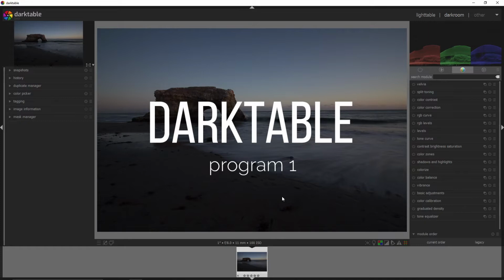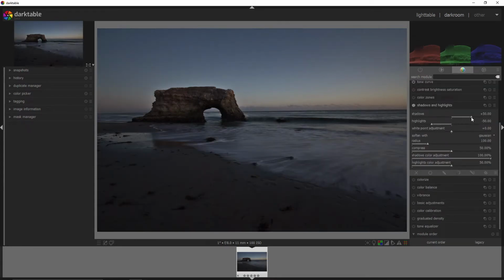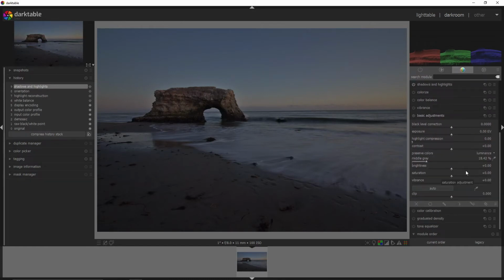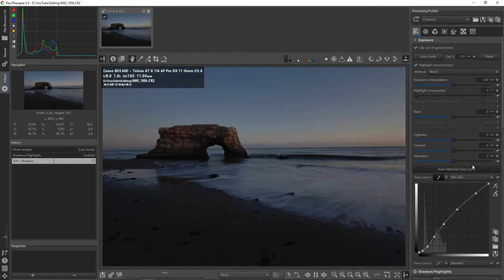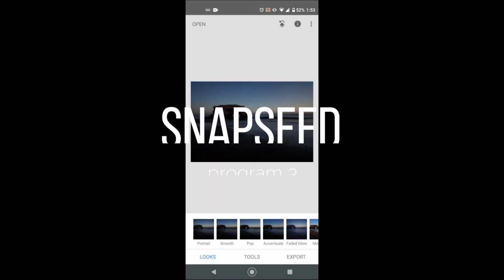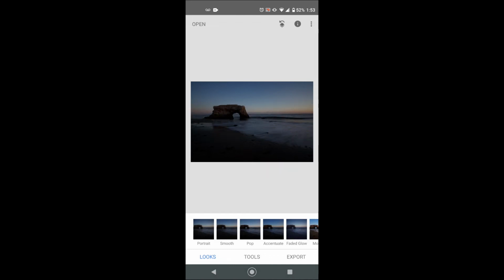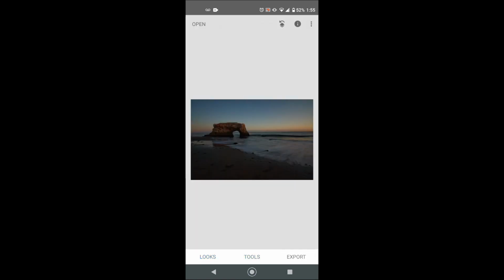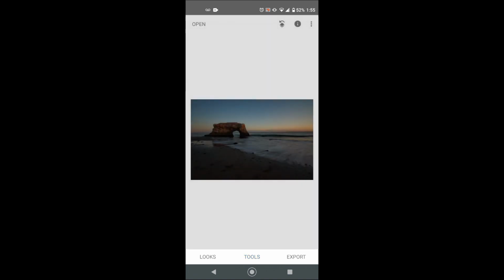Top 3 Best FREE Photo Editing Programs for Beginners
These are my personal favorite free editing programs for beginners. I realize not everyone has access to Lightroom or Photoshop, so these are great alternatives. These are great Lightroom and Photoshop alternatives. Let me know if you have other free programs you use.